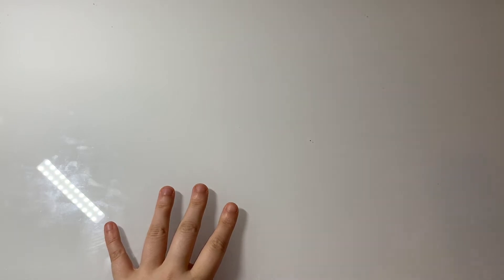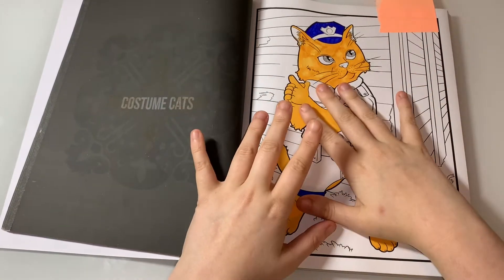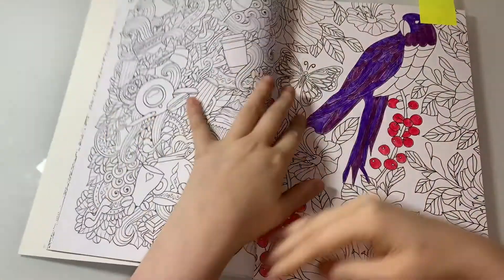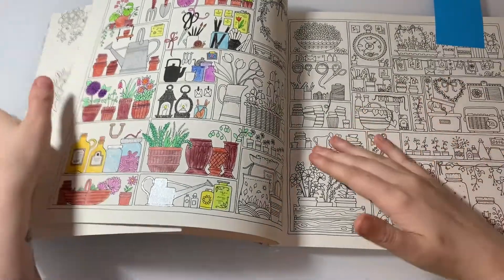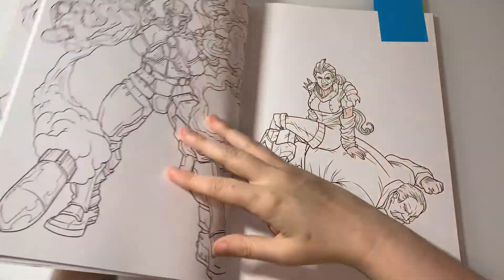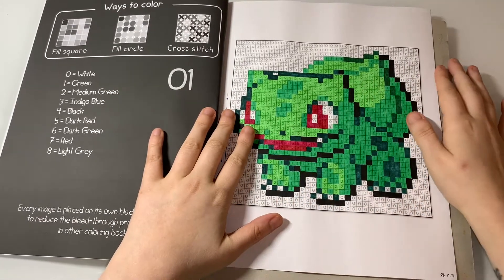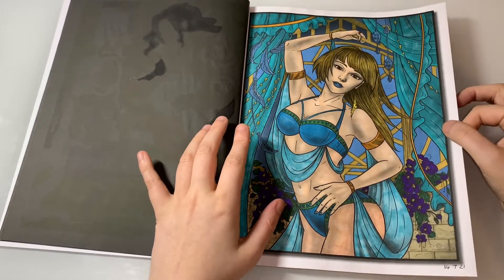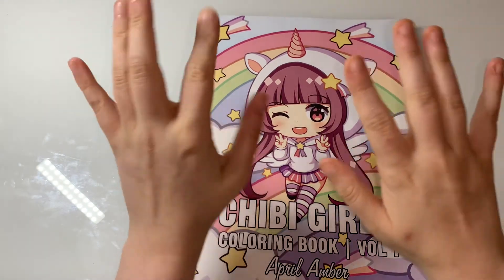What I coloured in July 2021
Join my hashtag for the month of August